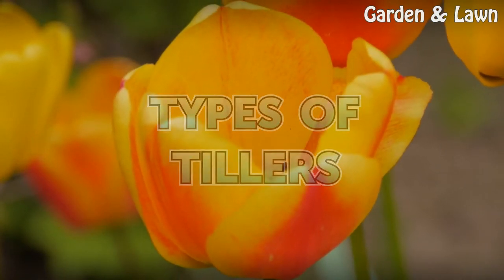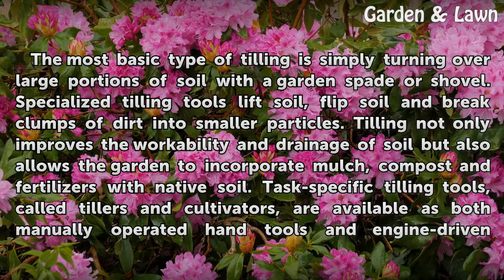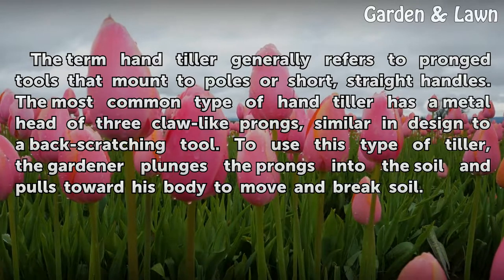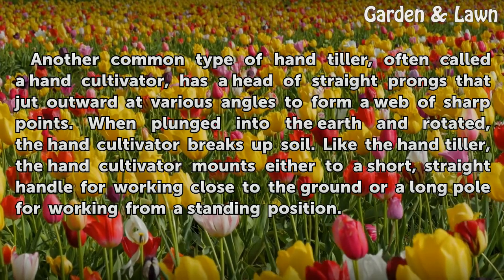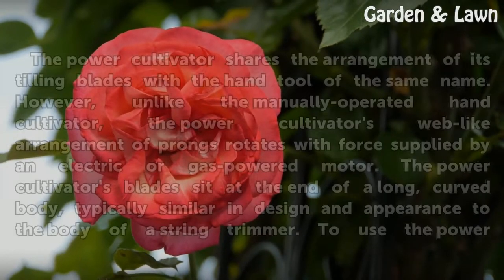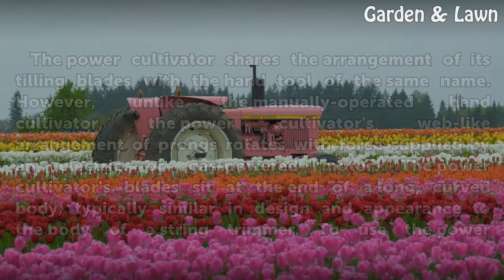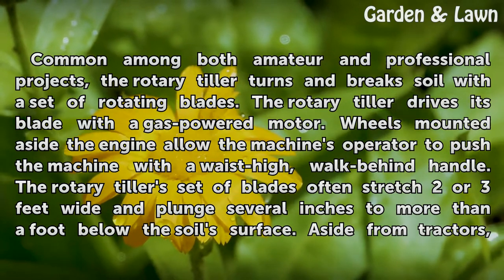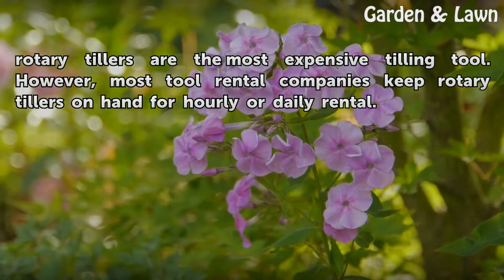Types of Tillers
Types of Tillers. The most basic type of tilling is simply turning over large portions of soil with a garden spade or shovel. Specialized tilling tools lift soil, flip soil and break clumps of dirt into  smaller particles. Tilling not only improves the workability and drainage of soil but also allows the garden to incorporate mulch, compost and...

Table of contents Types of Tillers
Hand Tillers 00:50
Hand Cultivator 01:16
Power Cultivator 01:46
Rotary Tiller 02:25